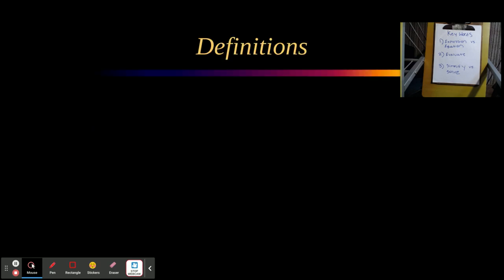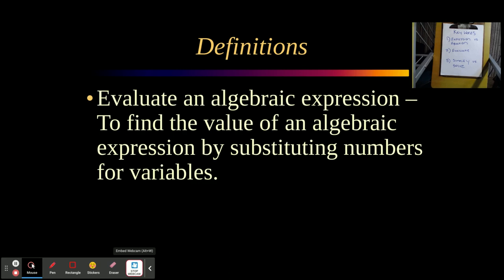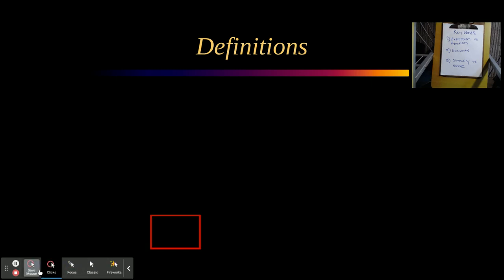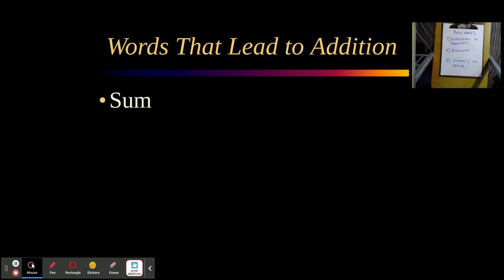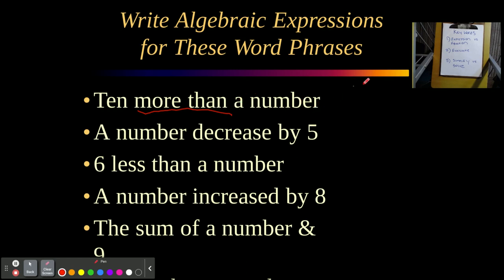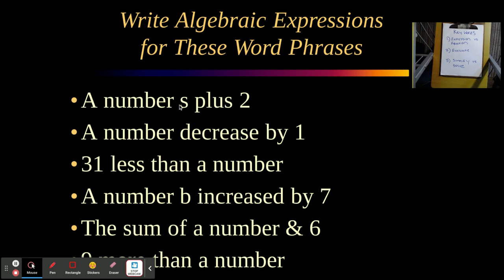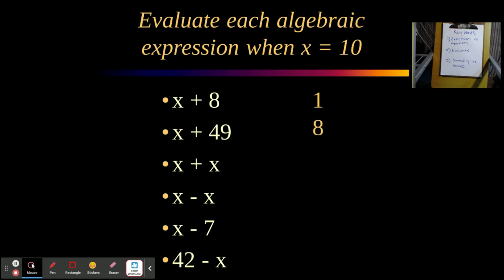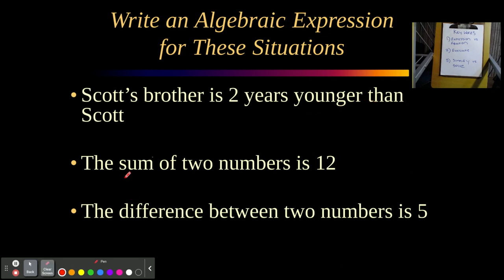Algebra Expressions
This presentation/lesson is a basic beginning overview of algebraic expressions. This foundational work is needed for pre Algebra and Algebra 1. What are Algebraic Expressions? An algebraic expression (or) a variable expression is a combination of terms by the operations such as addition, subtraction, multiplication, division, etc. For example, let us have a look at the expression 5x + 7. Thus, we can say that 5x + 7 is an example of an algebraic expression.